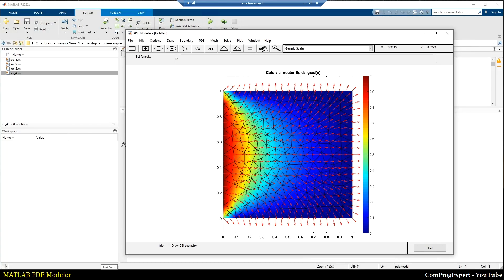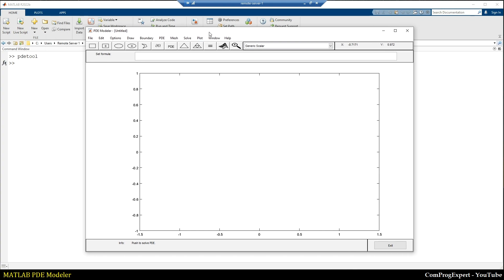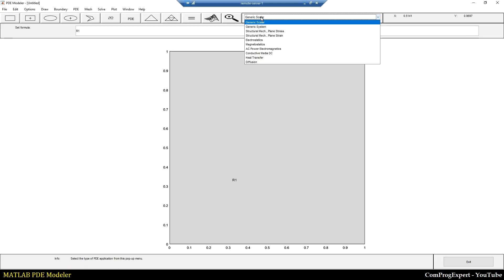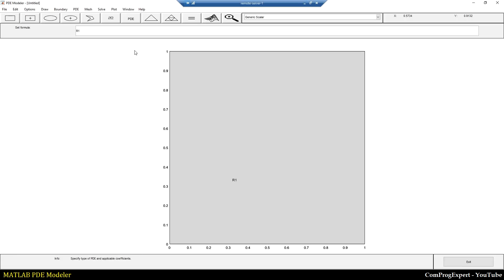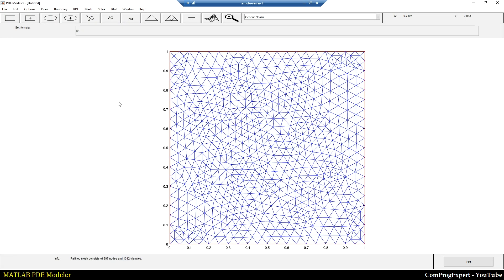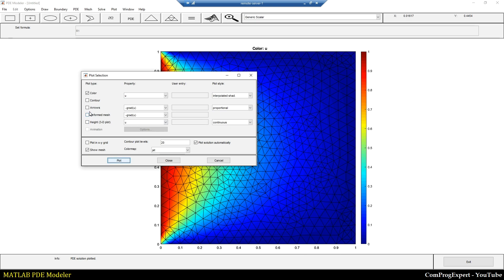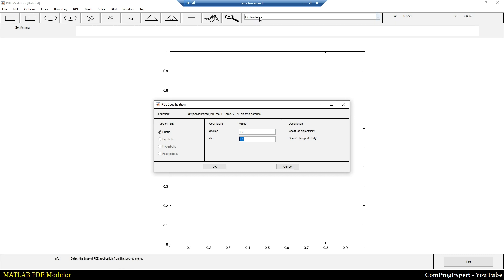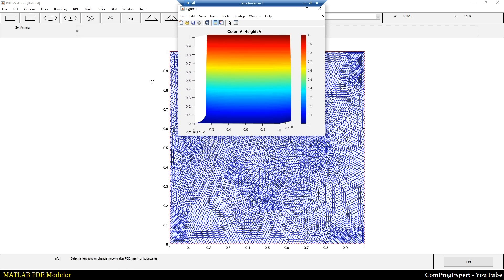Getting started with MATLAB PDE modeler (Laplace equation)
In this quick video tutorial, we will learn how to use the MATLAB PDE modeler to solve different differential equations. Here, the focus is on the Laplace equation for the first example.